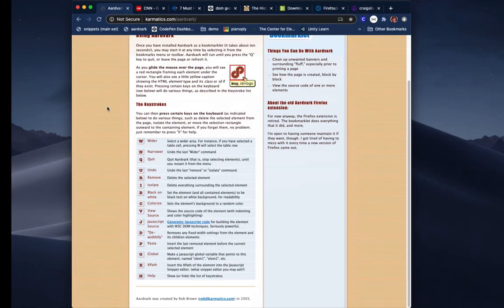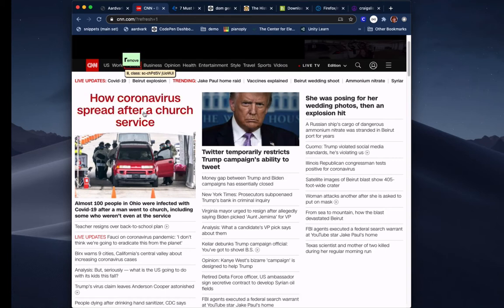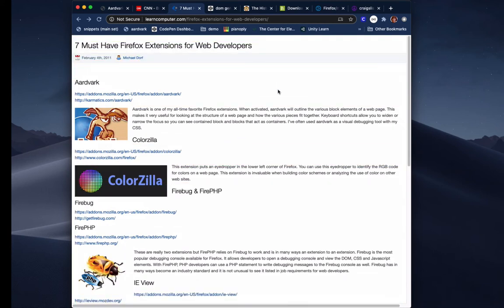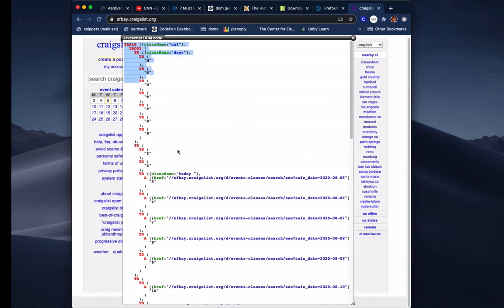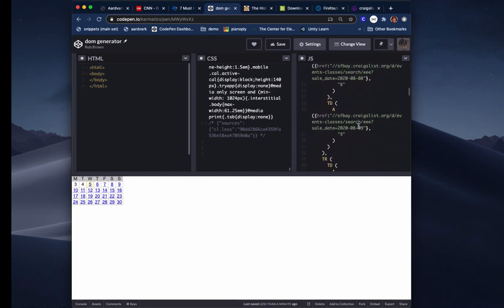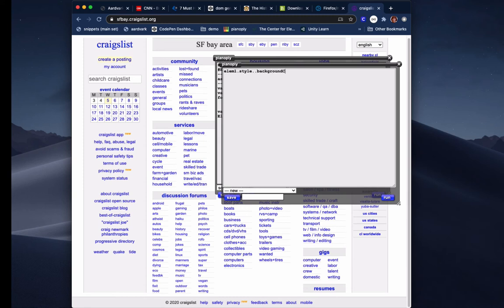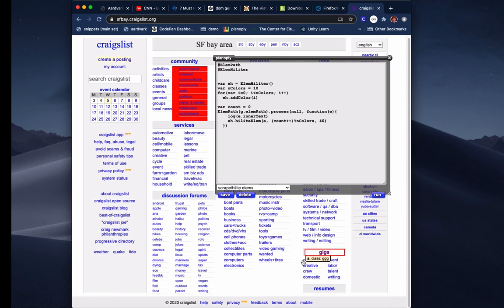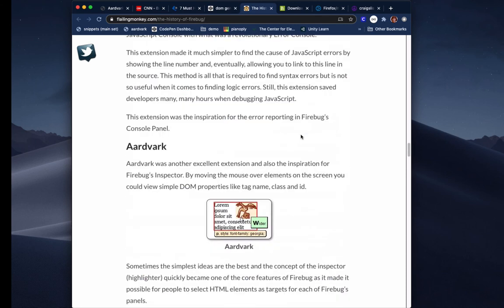Aardvark (Firefox extension and later bookmarklet)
Also its friend the Javascript Snippet Editor bookmarklet